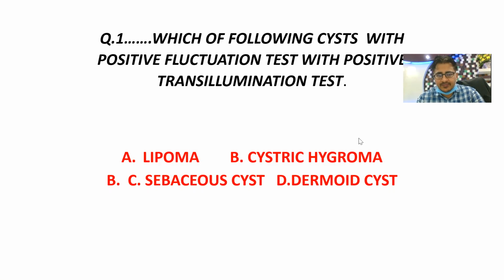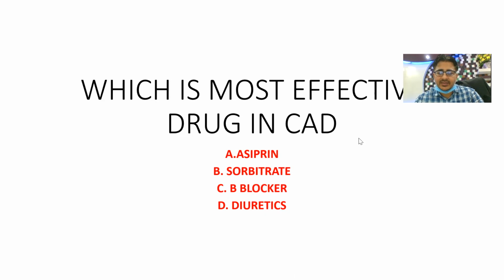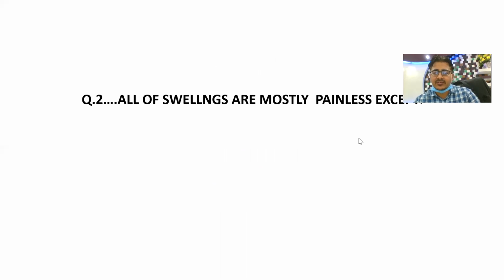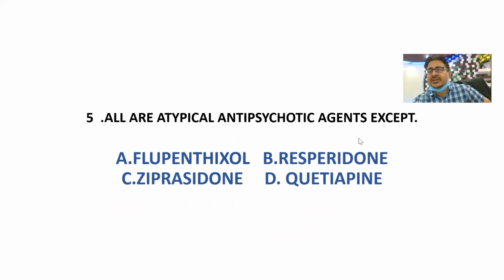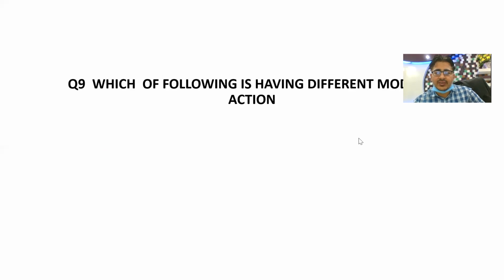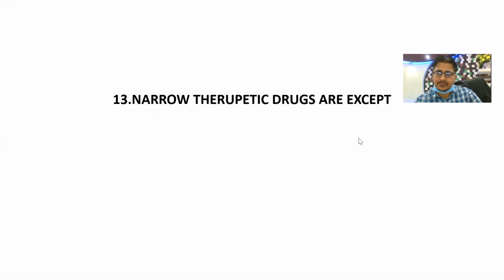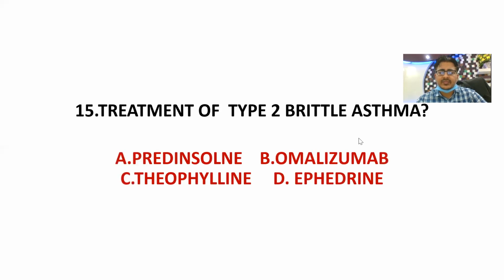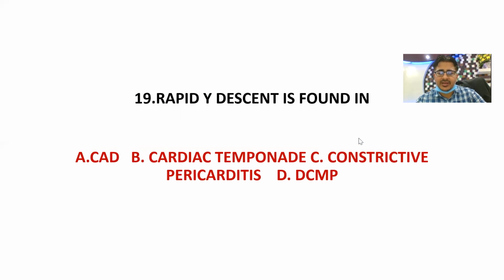MD CRASH ASSESSMENT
GO THROUGH THIS VIDEO, ASSESS URSELF  FOR MD ENTERANCE EXAM